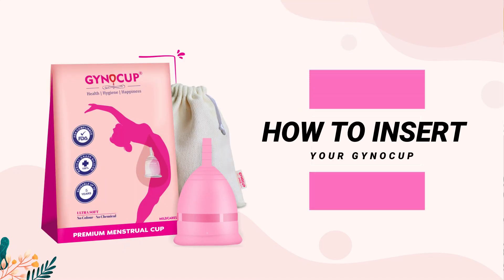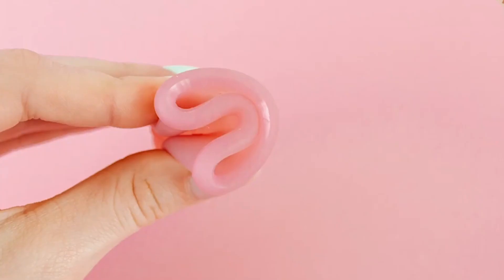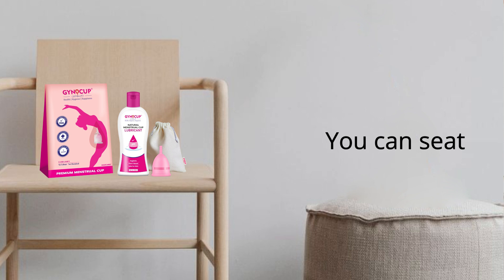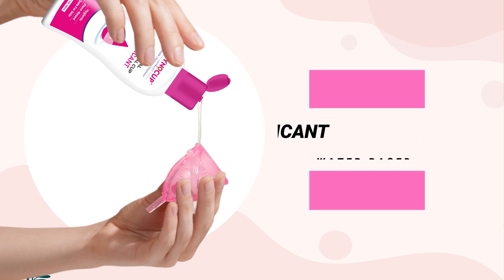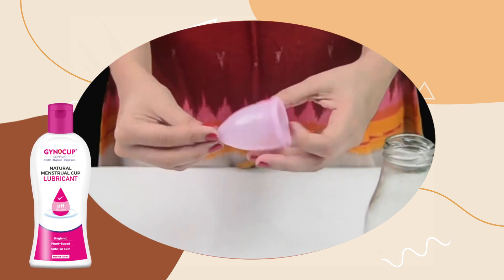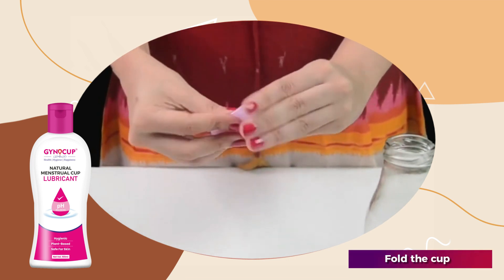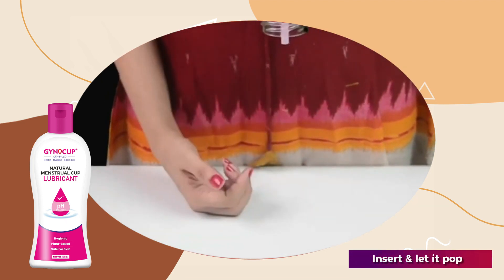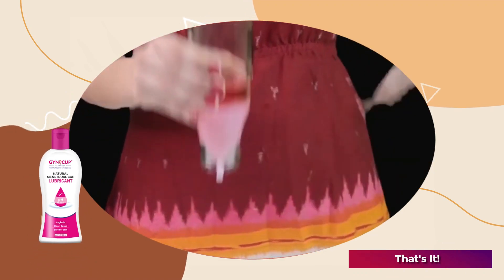Easy & Smooth Menstrual Cup Insertion - Tips For Beginners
If you have ended up on this video of "How To Insert a Menstrual Cup easily" I would like to congratulate you for dumping pads/ tampons and finally switching to menstrual cup. Bravo!
For the first time users it can be a little challenging to insert a menstrual cup but this video should answer all your problems in the simplest way possible.

After learning how to insert a menstrual cup easily and smoothly, do read about how to remove a menstrual cup. Before you start using menstrual cup, you must do you own research and get comfortable with the idea of using the menstrual cup.